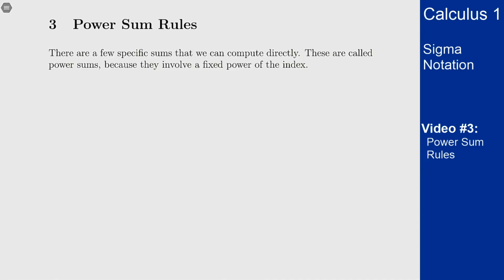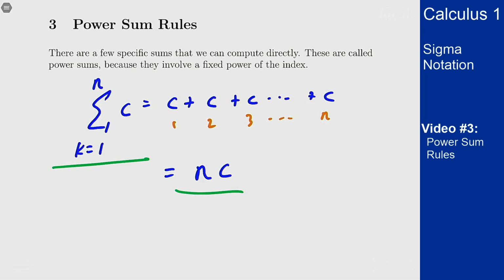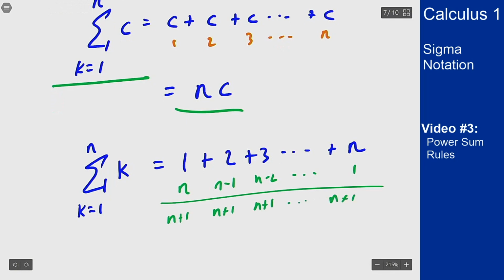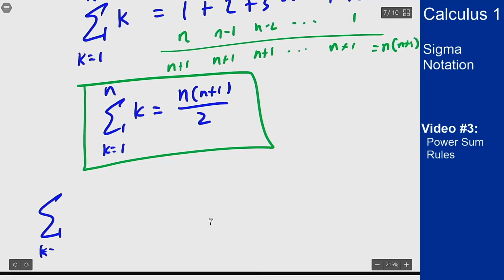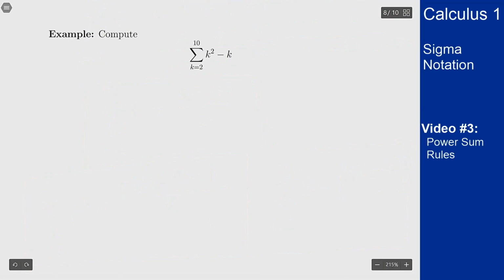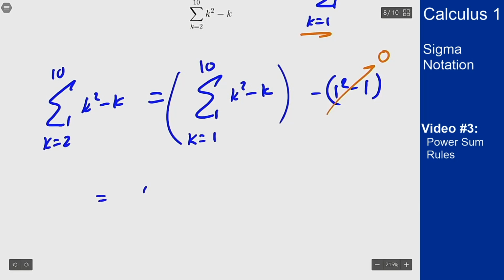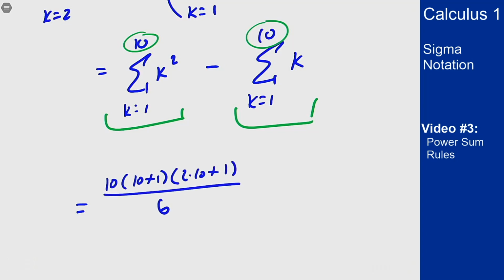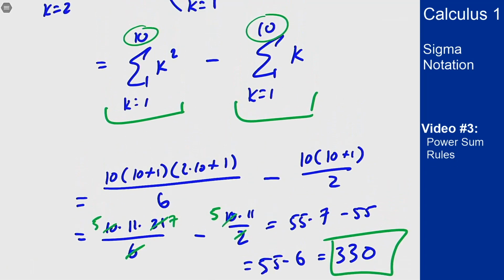Sigma Notation - Video 3 - Power Sum Rules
Video #3 on Sigma Notation, showing the Power Sum rules for computing a certain collection of sums.